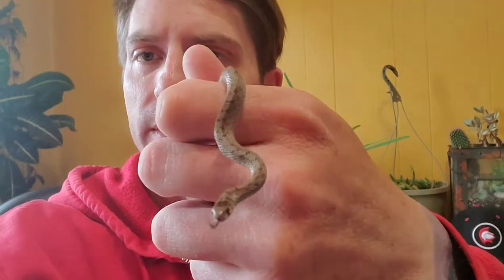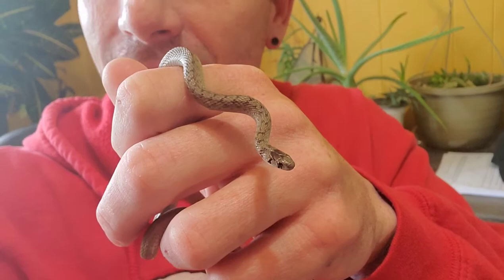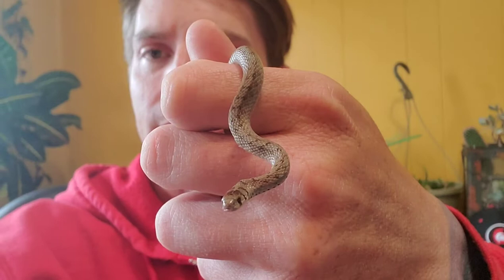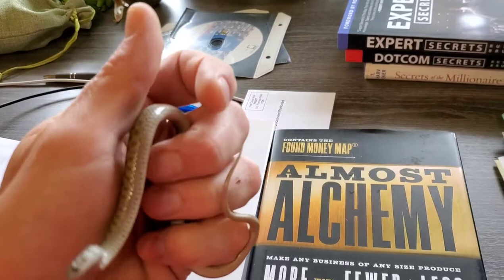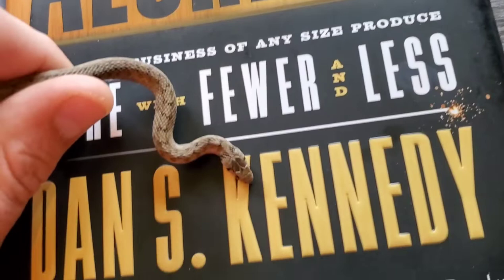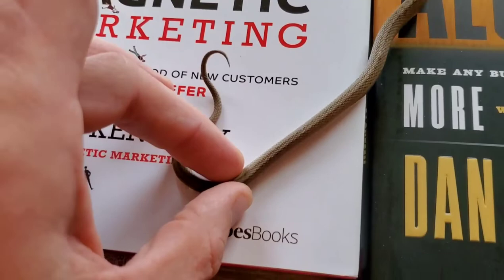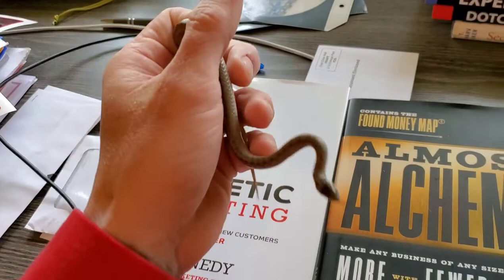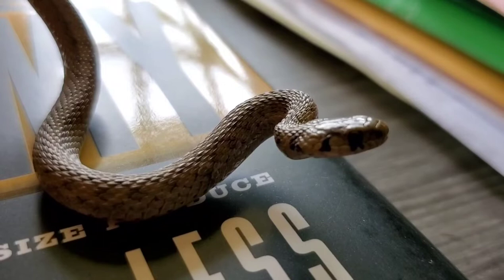DeKay's Brownsnake Identification Characteristics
I told you guys snakes were coming out like crazy! And the species I mentioned to you, the one that I always fail to remember the actual name of, the DeKay's Brownsnake, well here's you all a close up video for your snake characteristics identification education.